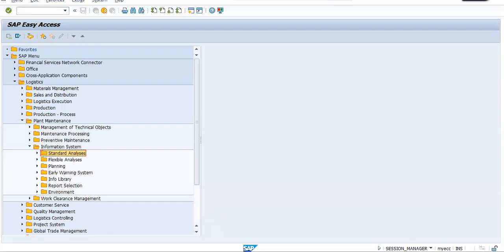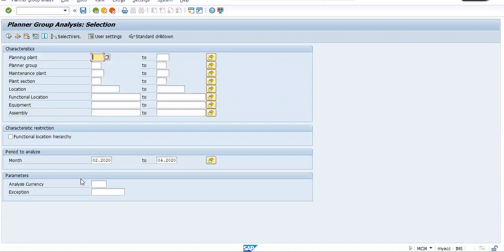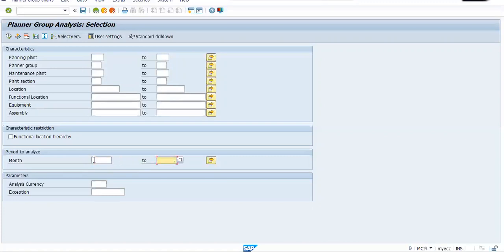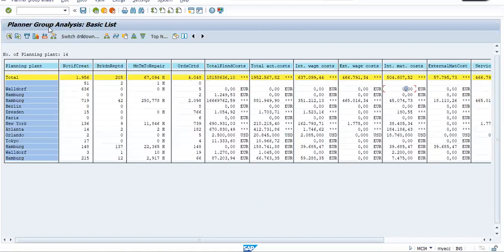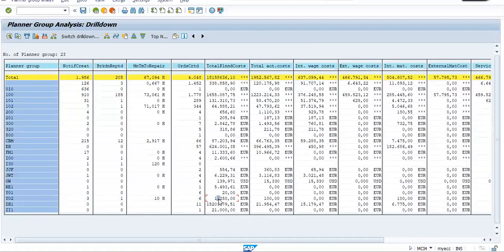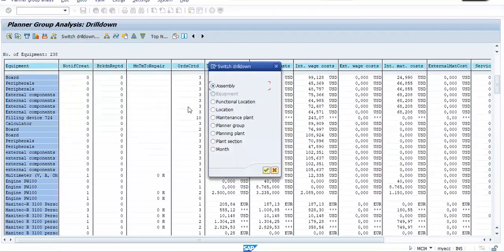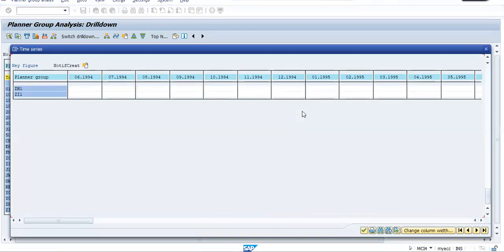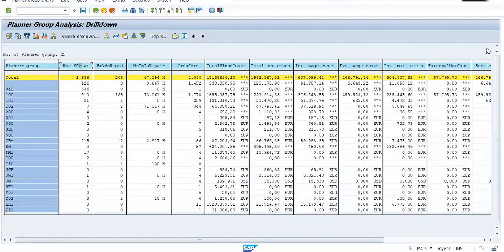SAP Planner Group report in Plant Maintenance